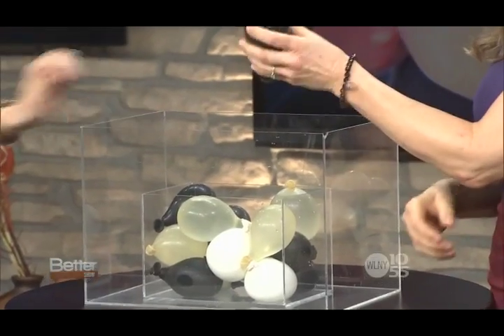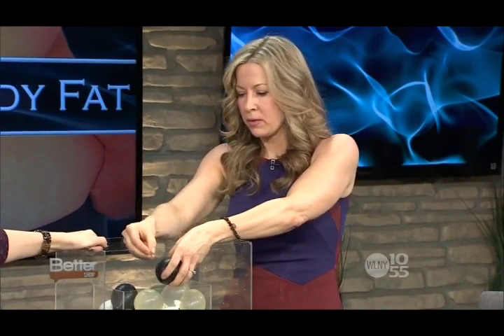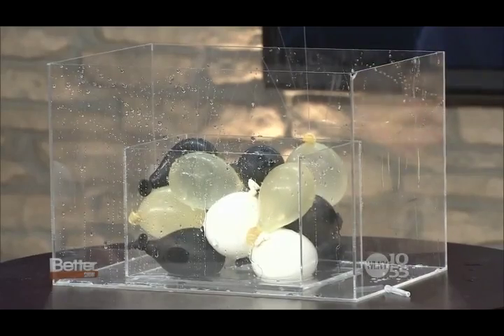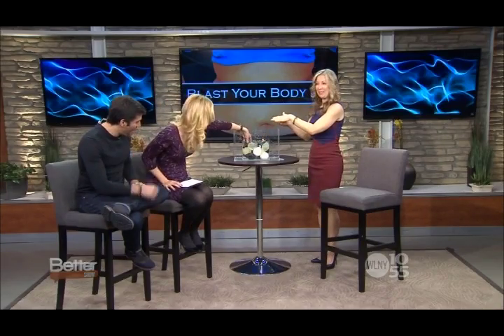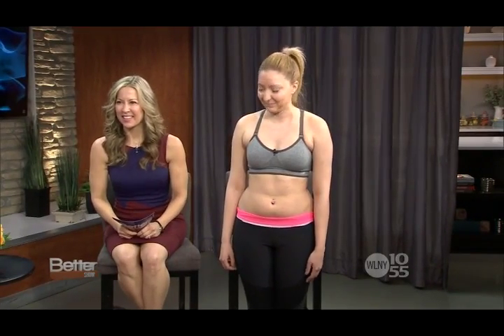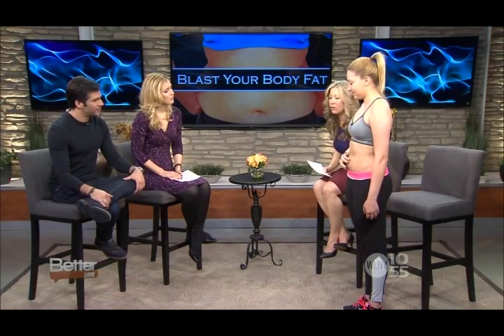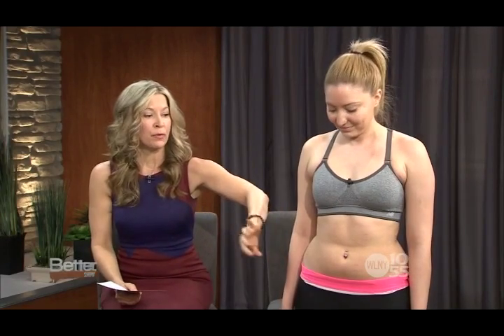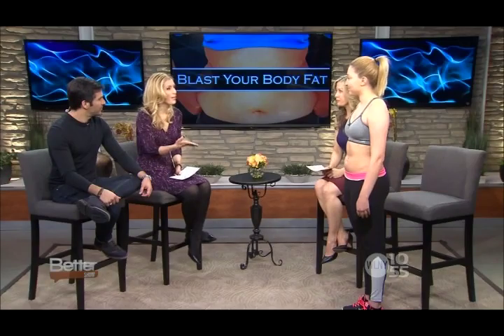Dr Jame Heskett Better 02 18 6am 1